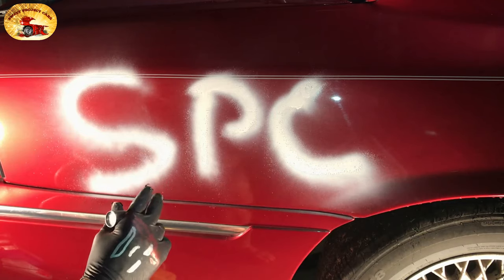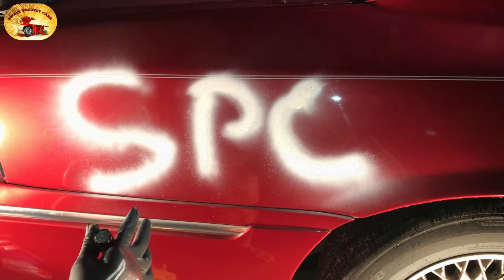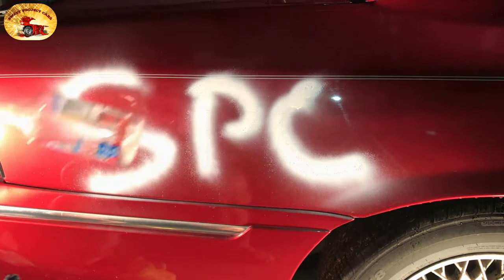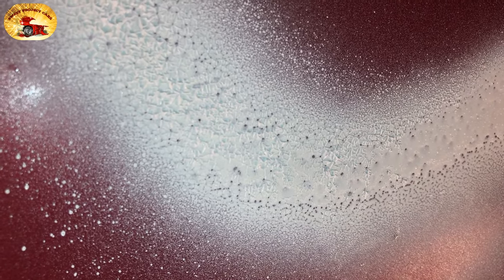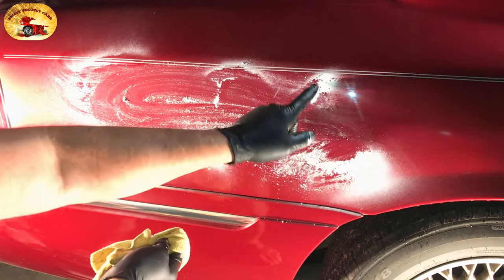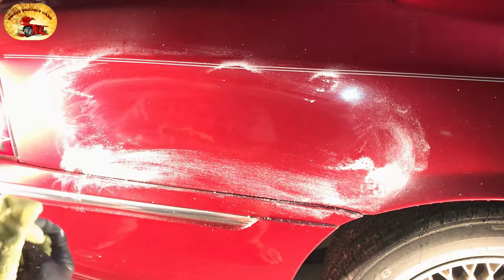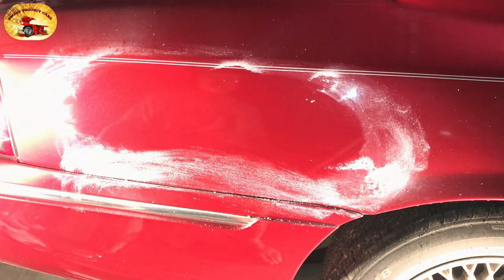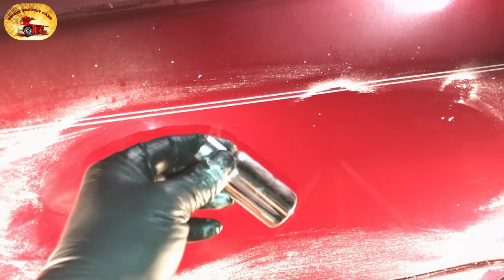How To REMOVE Paint OVER-SPRAY Safely in Minutes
Here we share our secret concoction on how to remove paint from clear-coated surfaces works on any car truck or SUV or even a Semi.

If you would like to Donate/Fund us so we can Keep Going

USA TOOLS
OLD 99%
Micro Fibers
UK TOOLS

OLD 99%
Micro Fibers
The only Ceramic coating we use